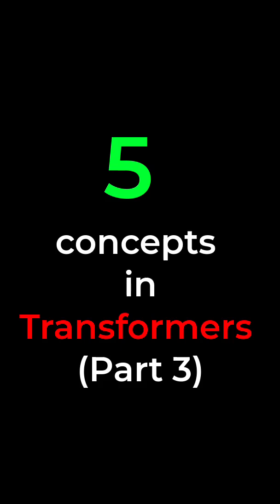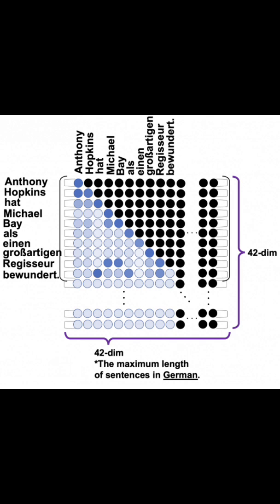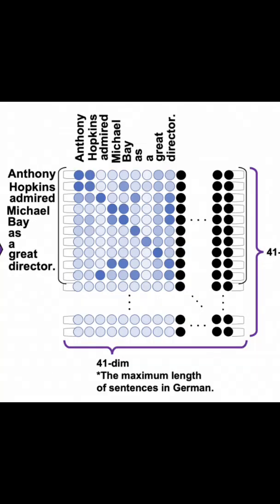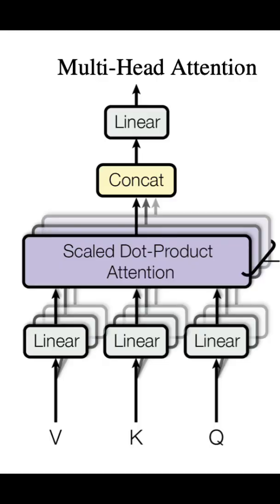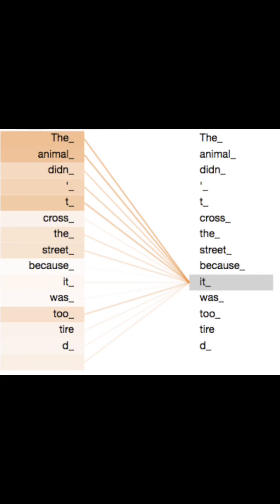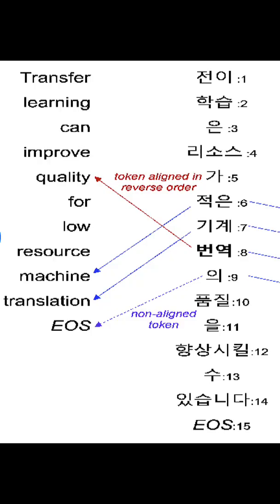5 concepts in transformers (part 3)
Let's talk about Transformer Neural Networks